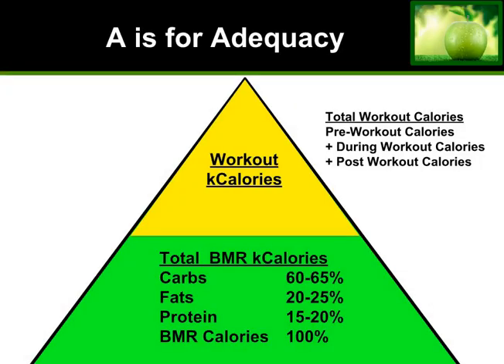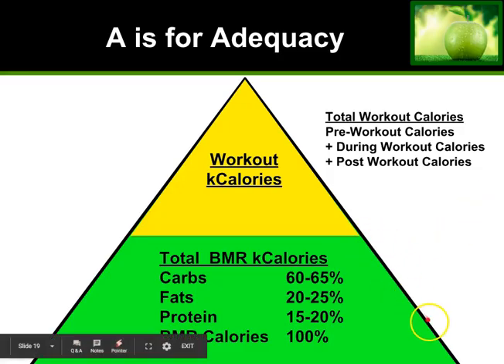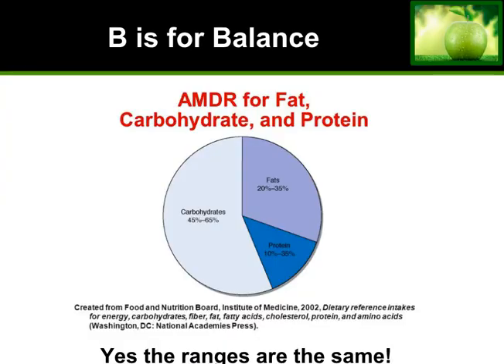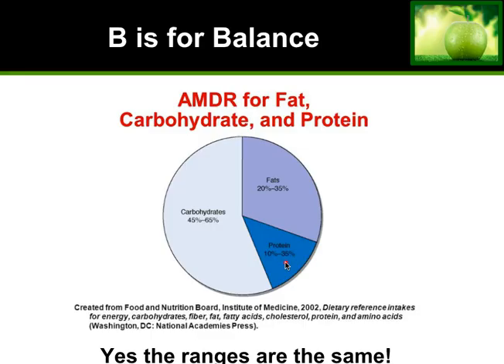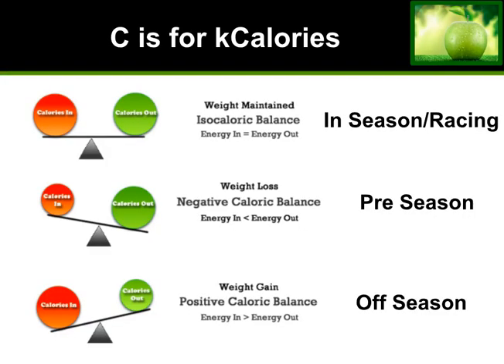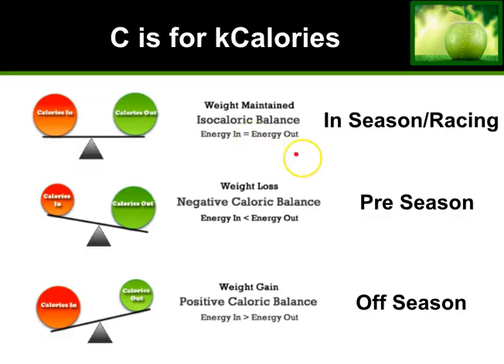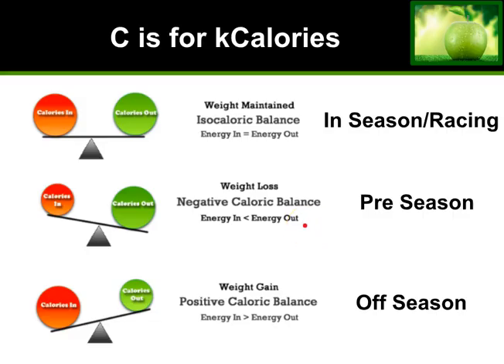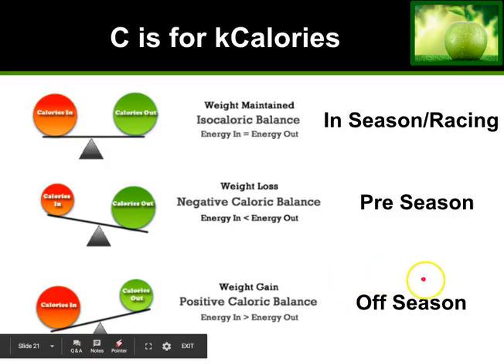Designing and Elite or Professional Athletes Diet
Biol 310 Module 8